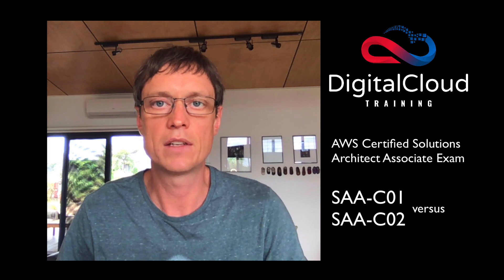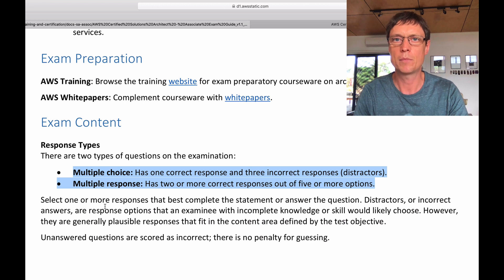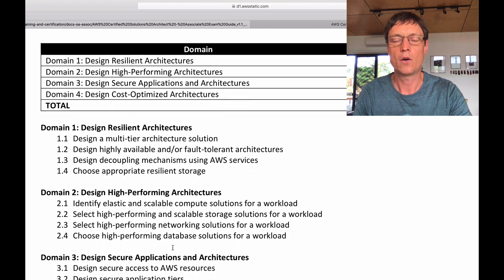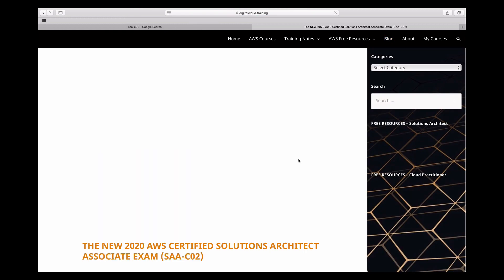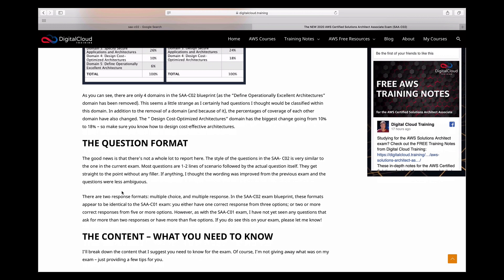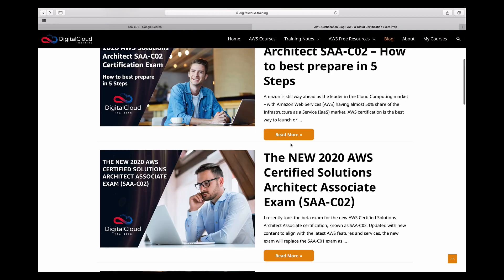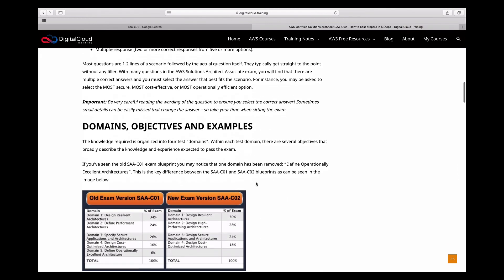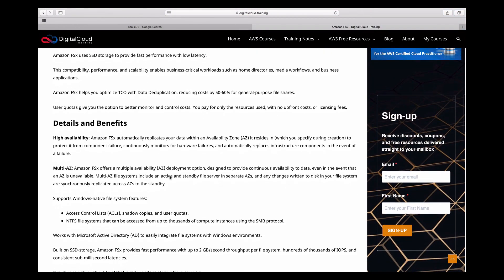Amazon AWS Certified Solutions Architect Associate – Should I take the SAA-C01 or New SAA-C02 Exam?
📌 Timestamps
0:00 - Introduction
0:53 - Exam Format Comparison
1:45 - Content Differences
2:16 - Resources & Preparation Tips
4:49 - Which Exam Should You Take?